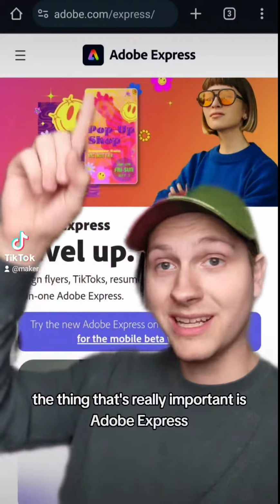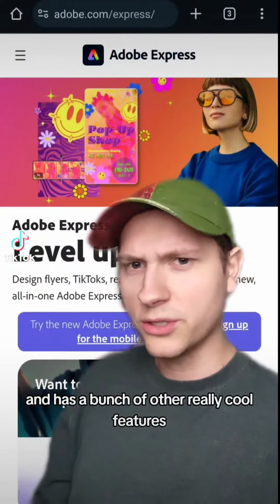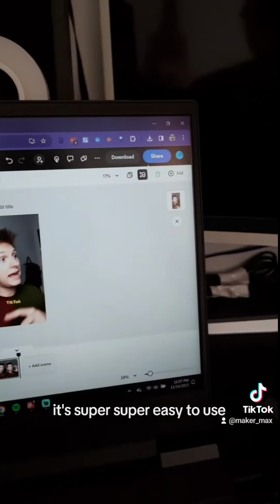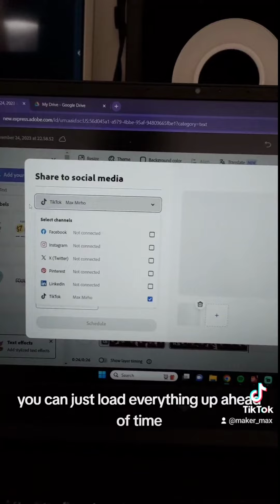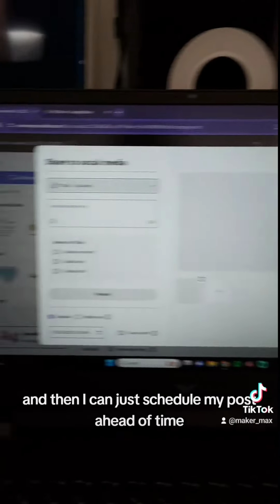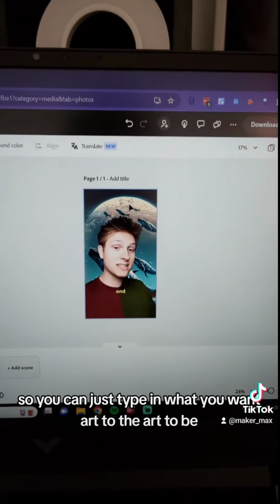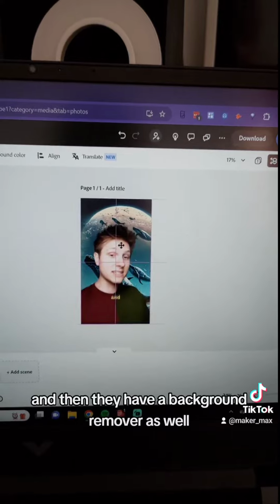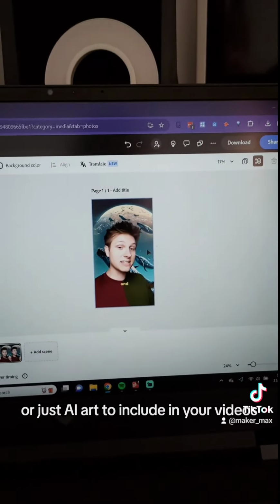How to make TikToks from your laptop